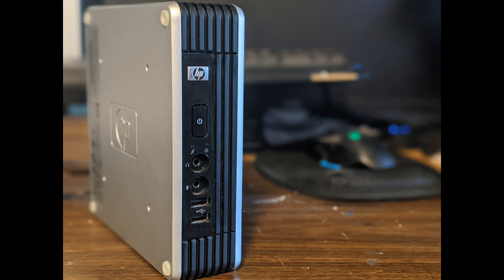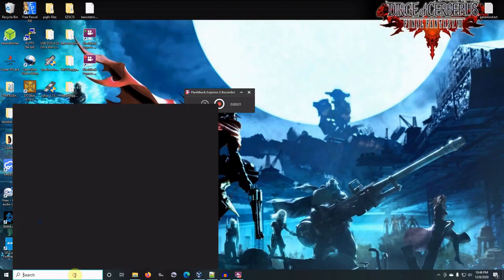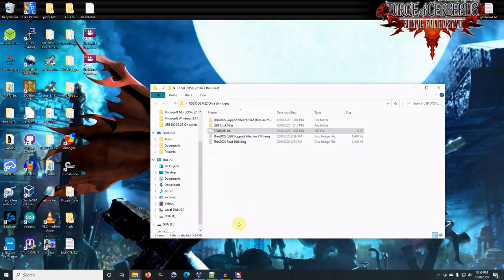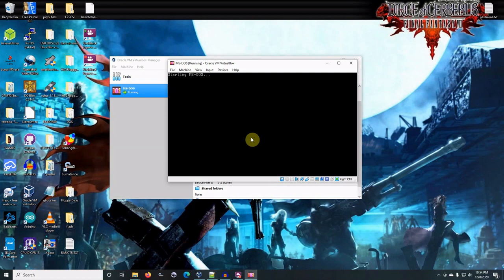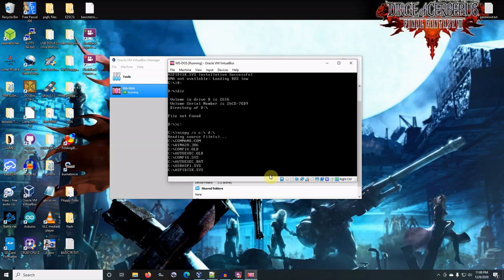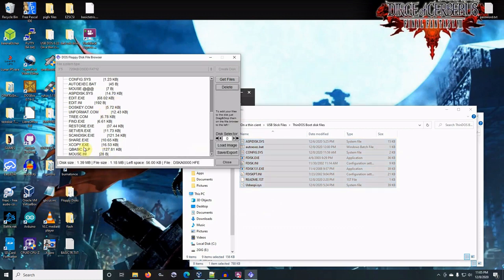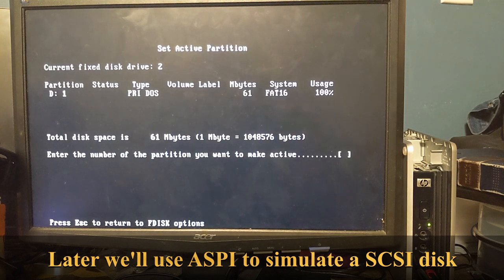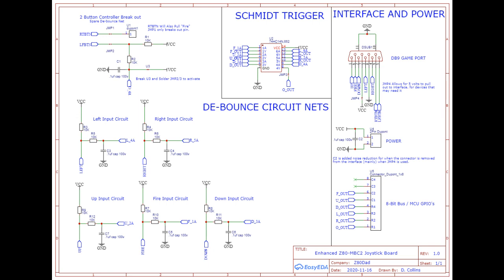Using Only USB to put DOS 6.22 on a Thin Client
Its DOScember! I don't usually do this type of video but I've been wanting to put a full install of DOS 6.22 on my HP thin client with USB support to boot.

HxC Floppy Browser

Universal Netboot Installer